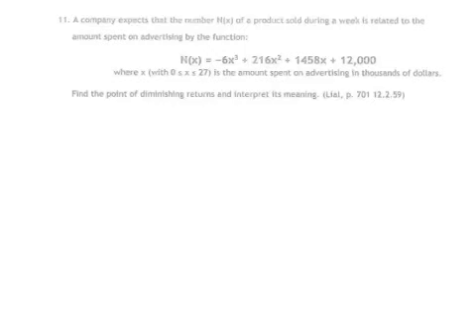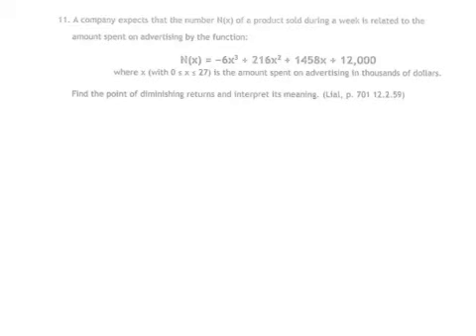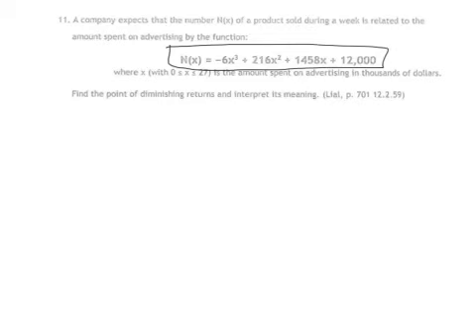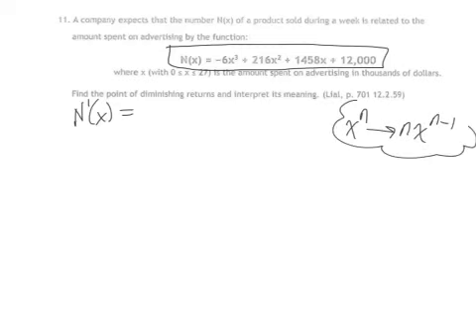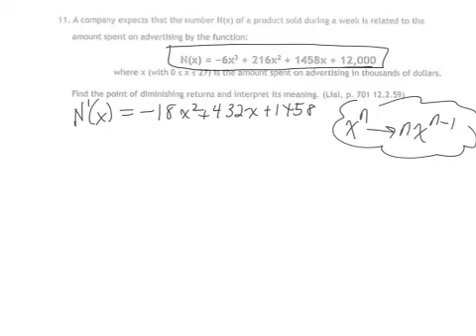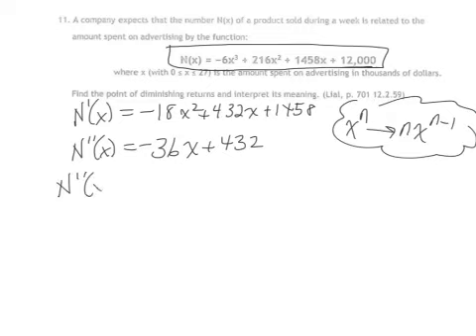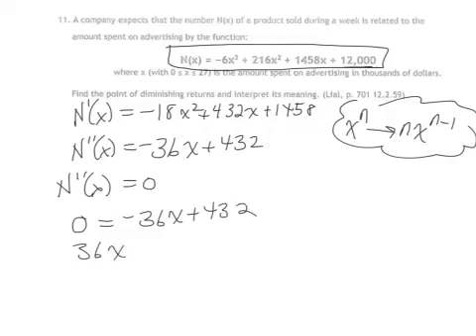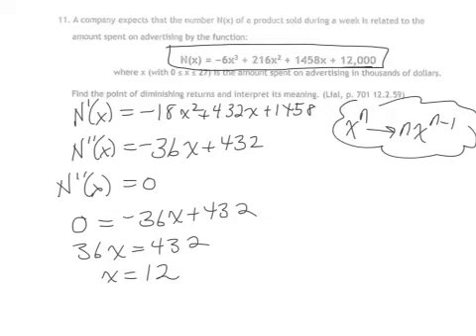Week 7 Point of Diminishing Return